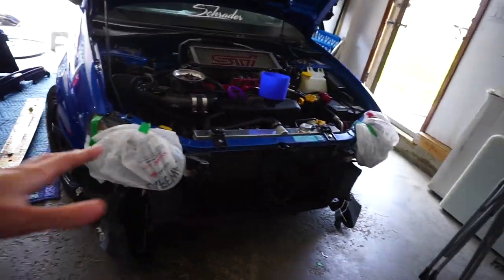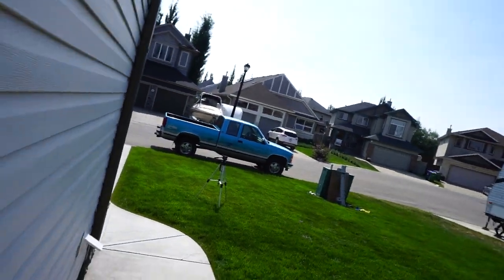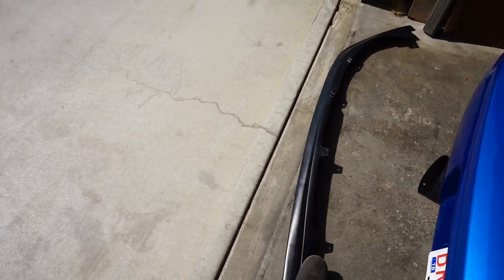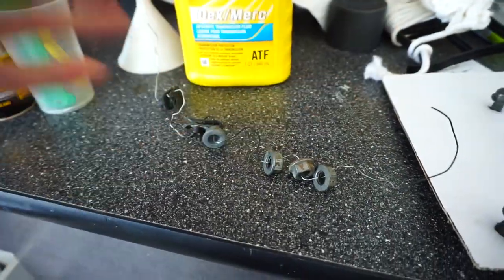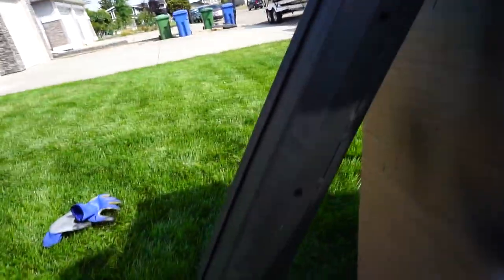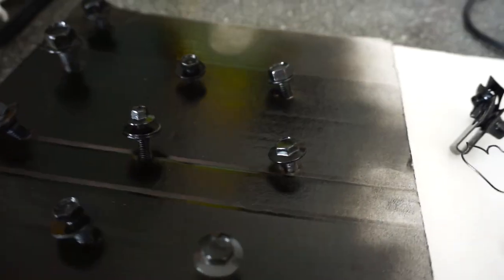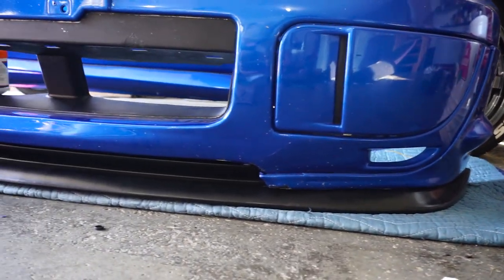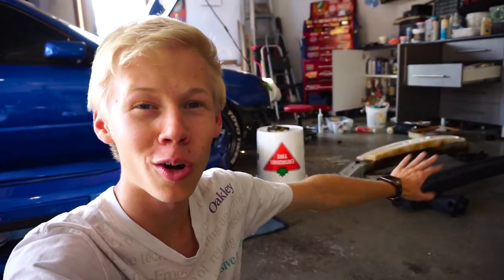CRAZY Transformation of My STi Cash Bar | Rust to Rust-Free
In this video, we're going to show you how to replace your Subaru WRX STi's crash bar in just a few simple steps. This Crash Bar Replacement video will teach you how to remove and replace your crash bar in a simple and easy process.

If your crash bar is starting to rust, then this video is for you! We'll show you how to replace your crash bar and keep your Subaru safe in the process. With this replacement guide, you'll be ready to drive your STi!